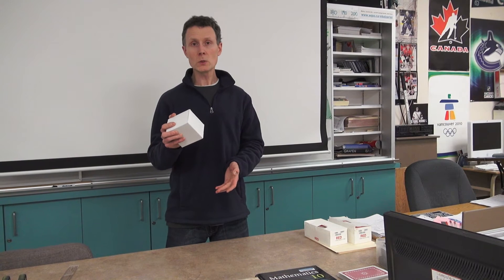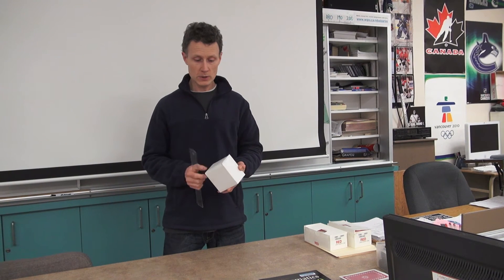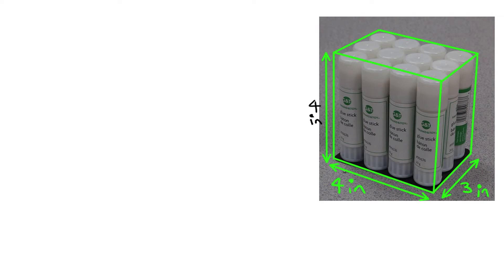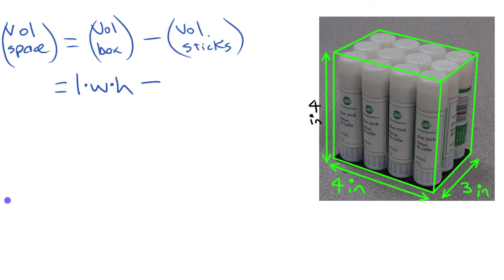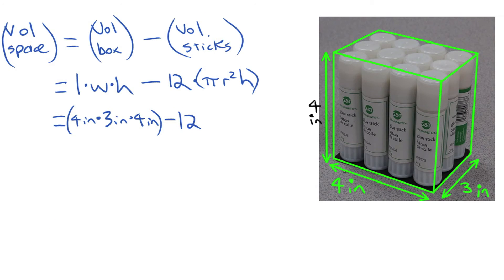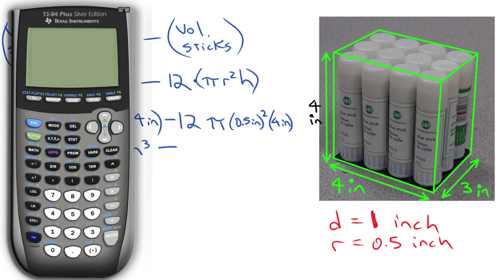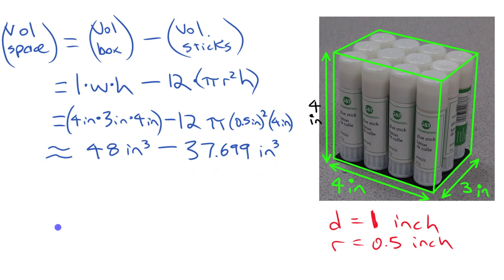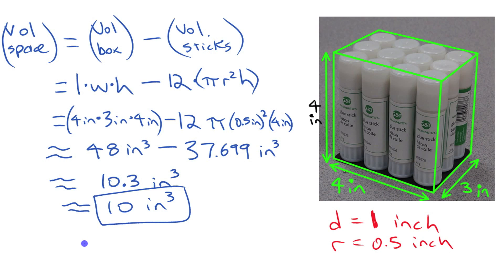[Real World Math!] Solving a Volume Problem… Glue Sticks in a Box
Looking for math in the real world? In this video the empty space in a box of 12 glue sticks is determined using subtraction of volumes.